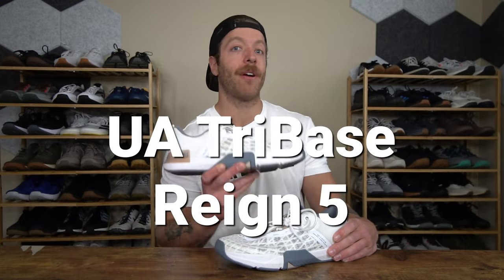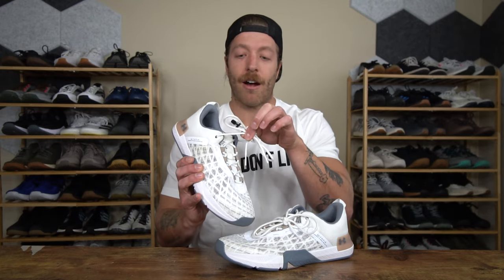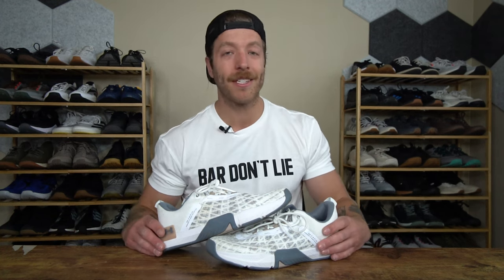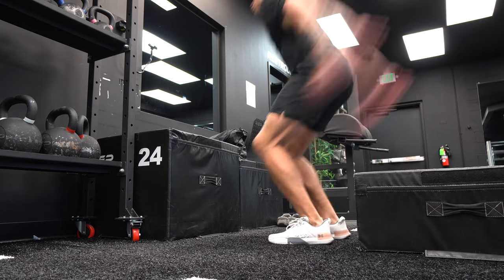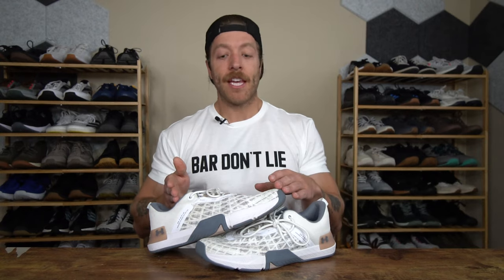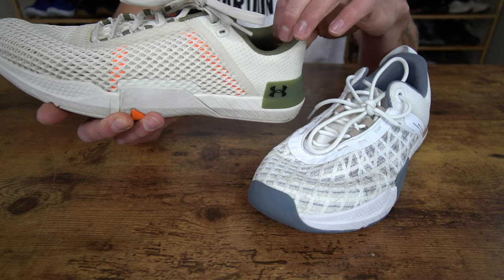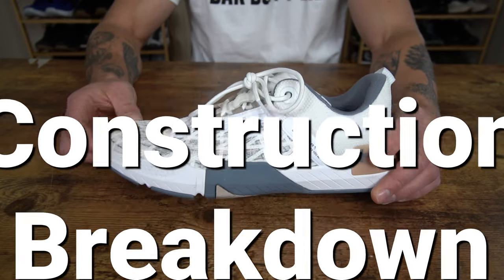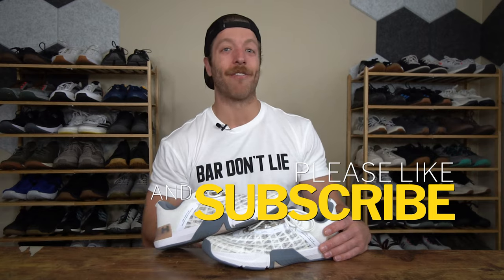UA TRIBASE REIGN 5 REVIEW | Worth the Upgrade?!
The Under Armour TriBase Reign 5 is the fifth iteration to debut in the popular UA TriBase Reign cross-training shoe line.

This model features some similarities to the UA TriBase Reign 4 but has received a few major updates like its UA WARP upper. As a fan of the Reign 4, I was super excited to put the TriBase Reign 5 to the test.

In my UA TriBase Reign 5 review, I'll cover all of the key details that you should know about this shoe before investing in them.

0:00 Reign 5 Pros
2:53 Reign 5 Cons
4:33 Performance
7:39 Price Assessment
8:08 Who are these best for?
9:27 Sizing and Fit
9:58 REIGN 5 VS REIGN 4
13:03 Weight, Drop, and Insole
13:20 Construction Breakdown
15:05 Final Thoughts

Overall, I've enjoyed the performance of the UA TriBase Reign 5 and feel it's a good continuation for the Reign cross-training shoe line.

If you're of a training shoes with more dense midsoles and lower heel-to-toe drops, then I think you'll resonate with the UA TriBase Reign 5.

That being said, there are areas where the TriBase Reign 5 falls short. For example, this shoe still is a little clunky and it's not the best option for wide feet.